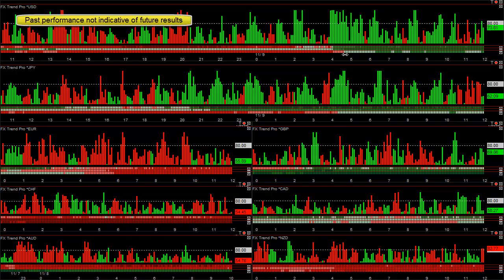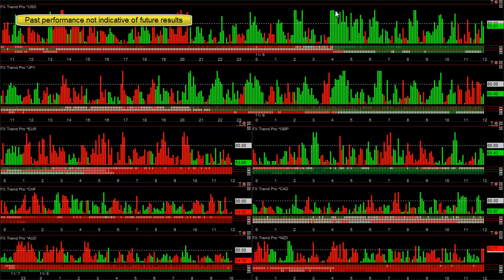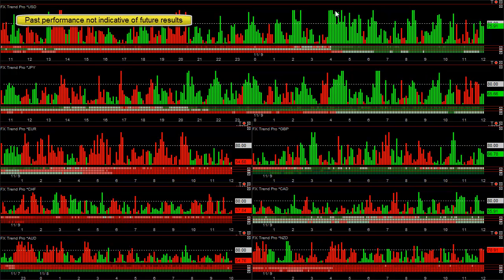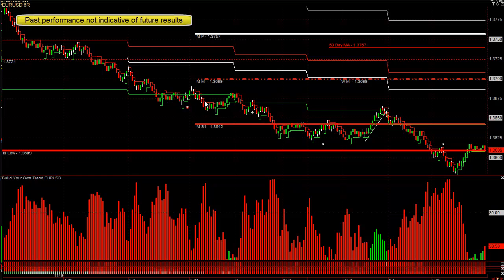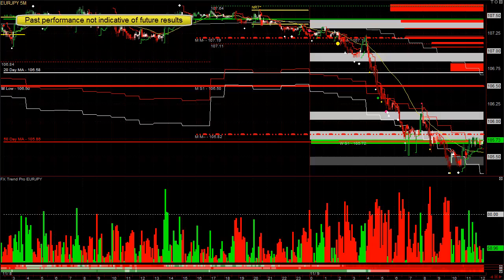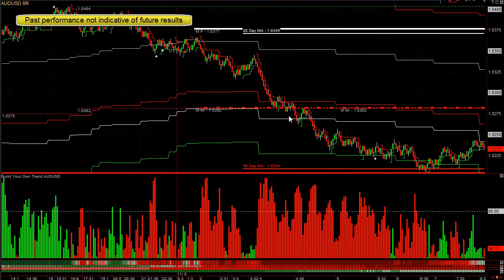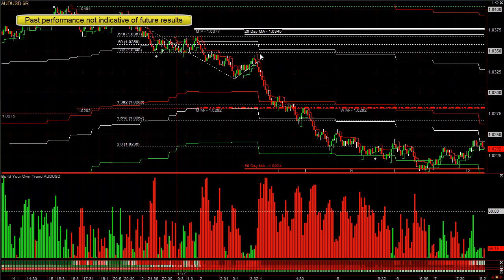Forex Trading Systems Nov 9, 2011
Forex trading systems and strategies.  Today was an easy trend all day but our currency meter showed you the BEST trends to buy and sell